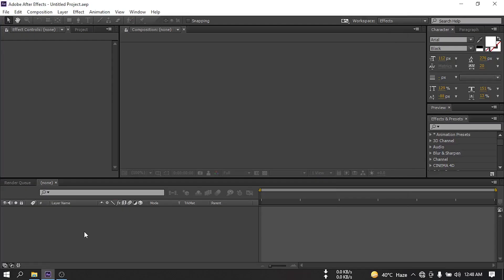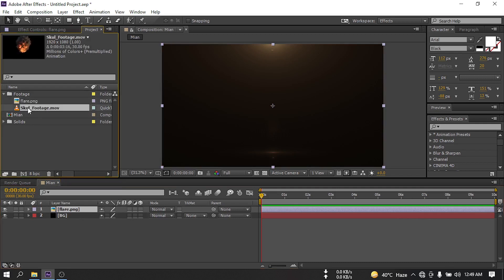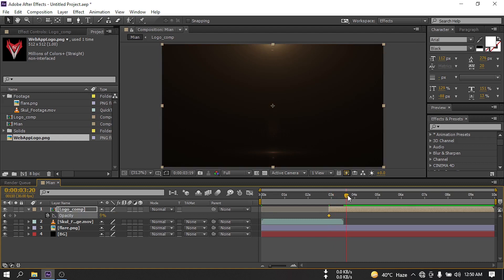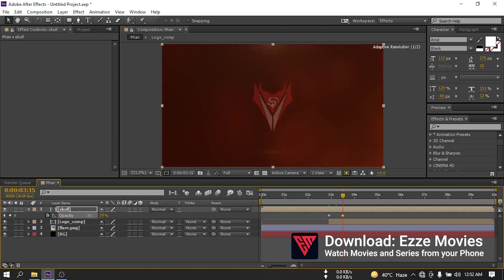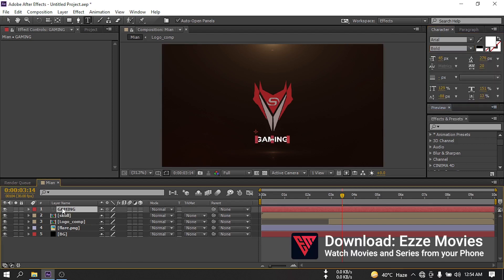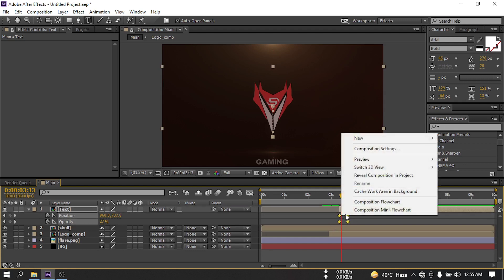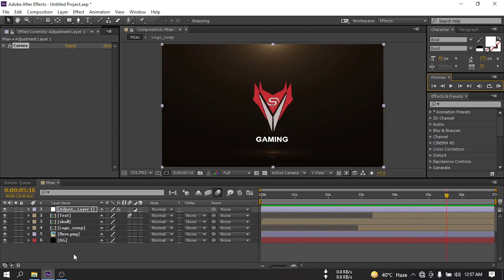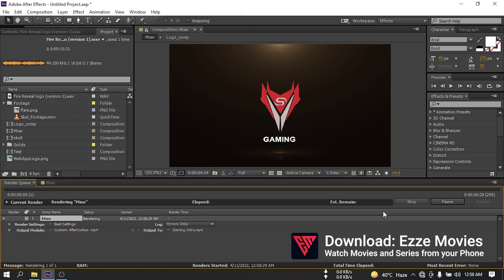After Effects Tutorial: Make Skull Gaming Intro Video in After Effects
How to Make Skull Gaming Intro Video in After Effects.
In this tutorial I will show you how to make a gaming intro in after effects.

⬇️ Support me and get Access of all of my PREMIUM Templates & Stocke (only $3)